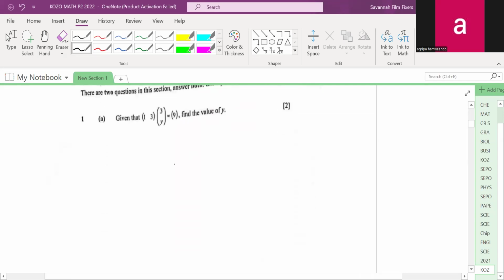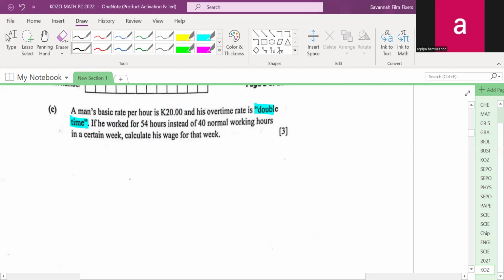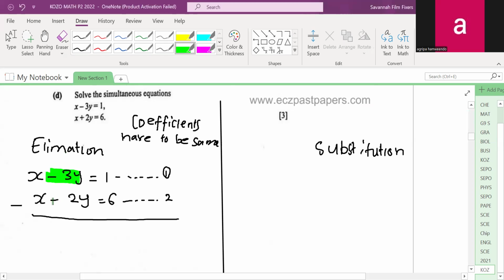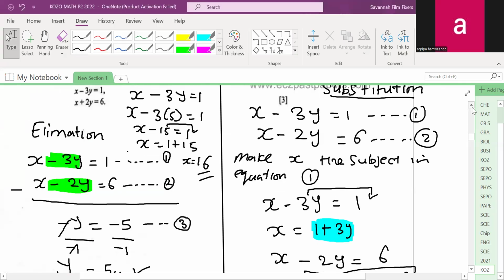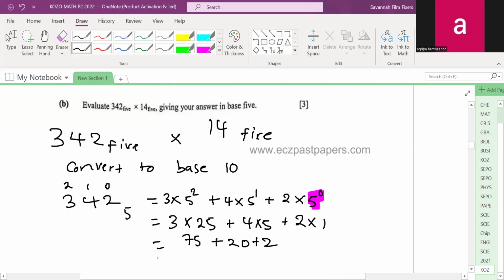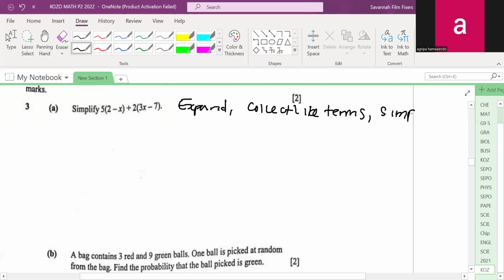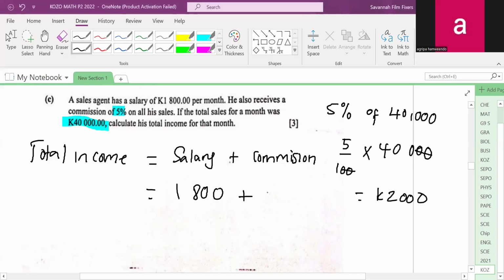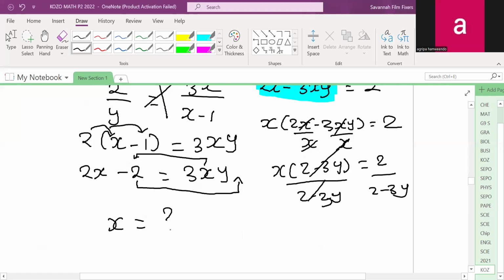GRADE 9 MATH PAPER 2 2022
Complete Math Paper 2 Grade 9. Book a one-on-one session with us at 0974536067